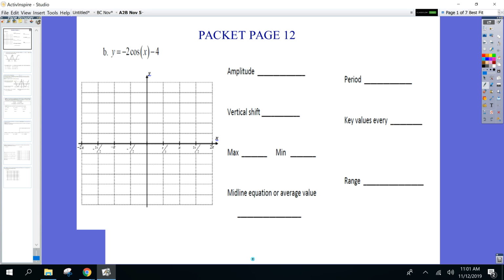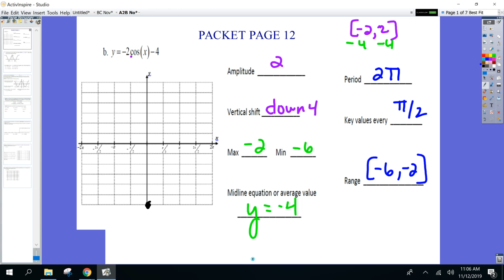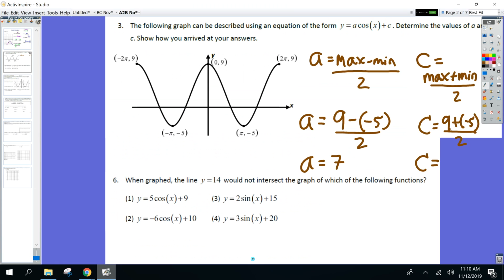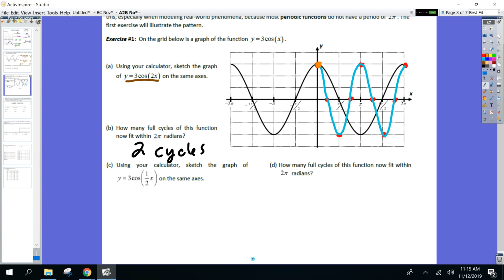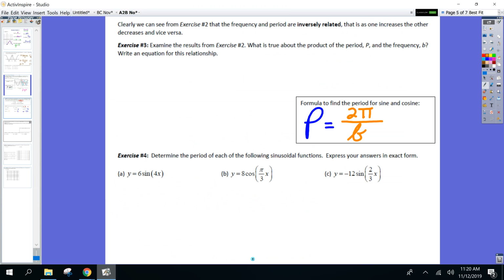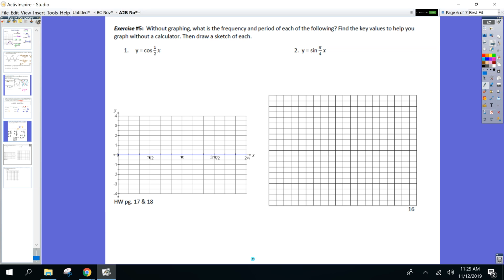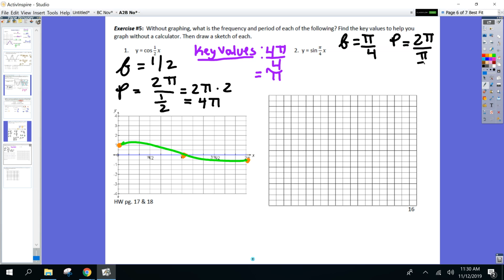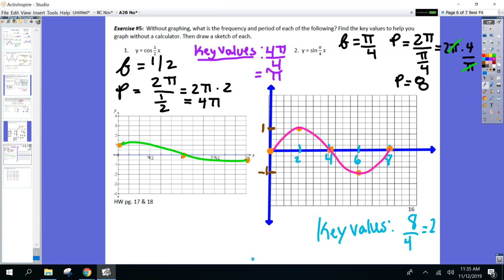A2B Nov 12th - Unit 4 - Period & Frequency